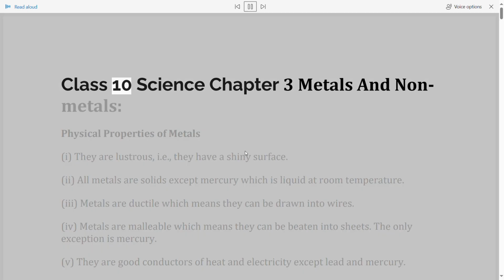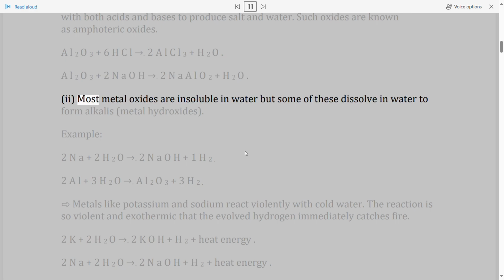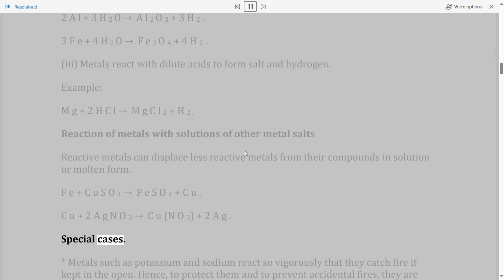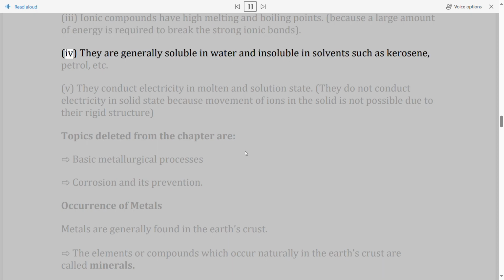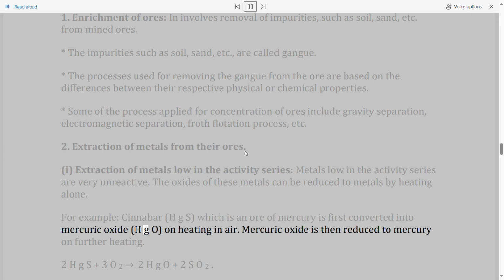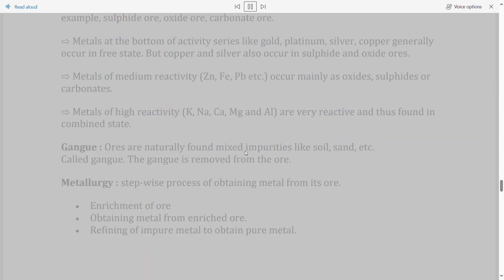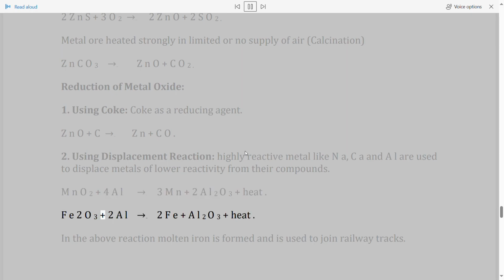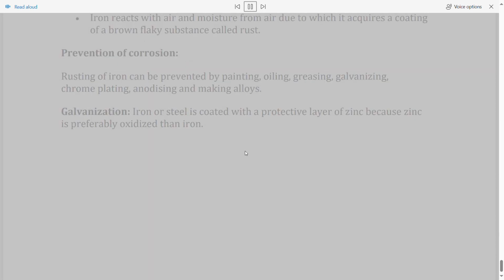One Shot | Metals and Non- Metals | Class 10